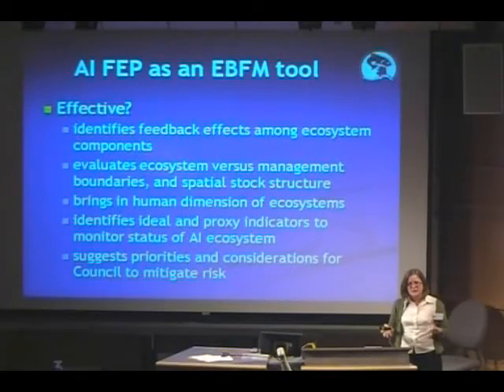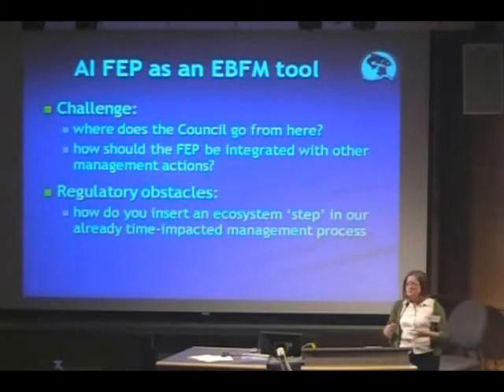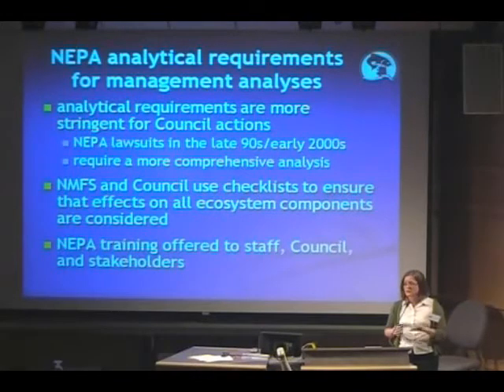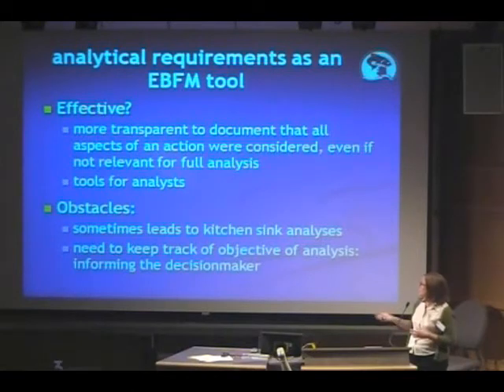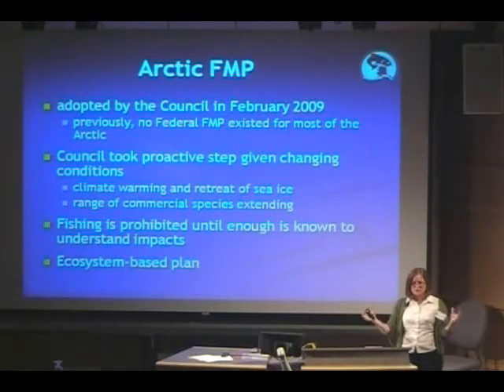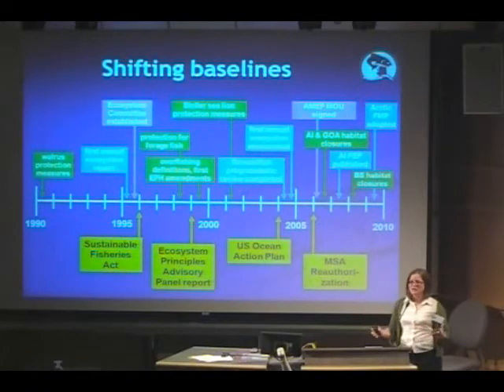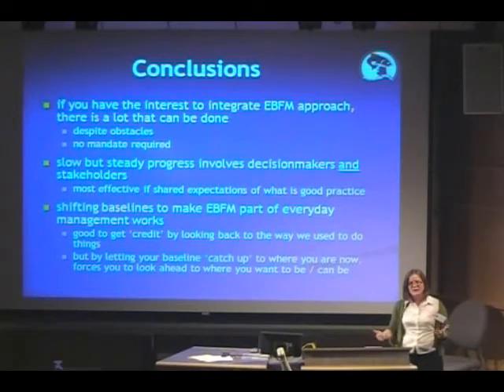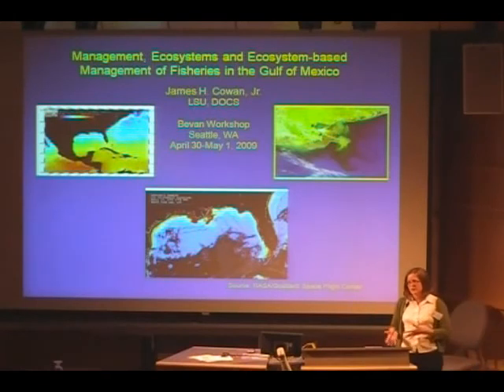Diana Evans - Part 3 - Shifting baselines, constant focus: integrating EBFM into everyday management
Diana Evans
Fisheries Analyst, North Pacific Fisheries Management Council

Shifting baselines, constant focus: integrating an ecosystem approach into everyday management